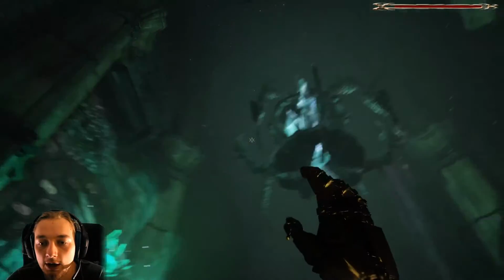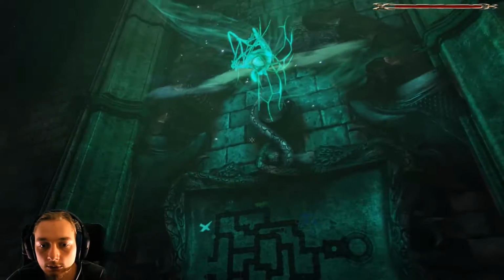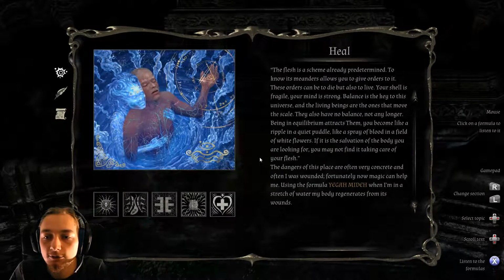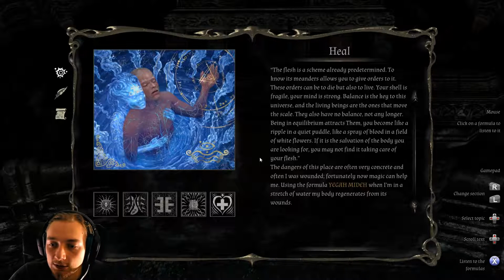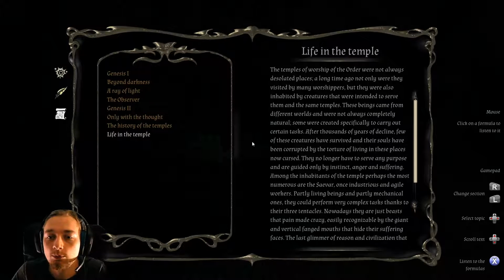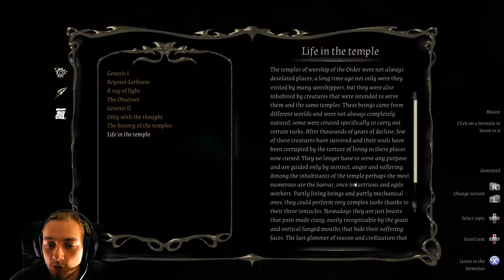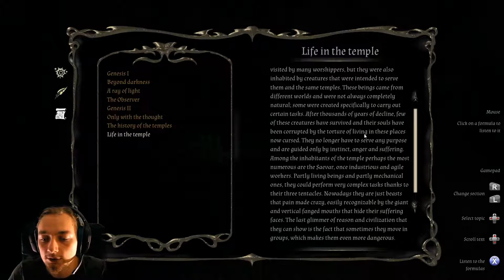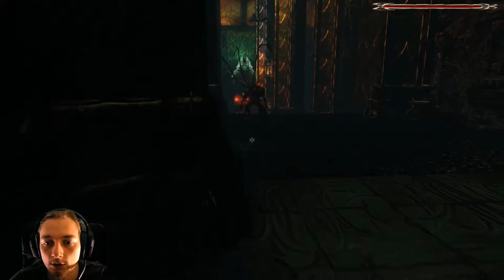In Verbis Virtus Let's Play #5 Shield Doors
In Verbis Virtus Let's Play #5 Shield Doors gameplay in english and Maha'ki. We play as a traveler and search for an ancient power and come across magic words we just need to speek out.

Kommentiert vom Meister höchstselbst (TheNefari) :D
Wenn es gefällt, gebt bitte einen Daumen und teilt es mit euren Freunden.

More information on In Verbis Virtus
Indomitus Games (2015)